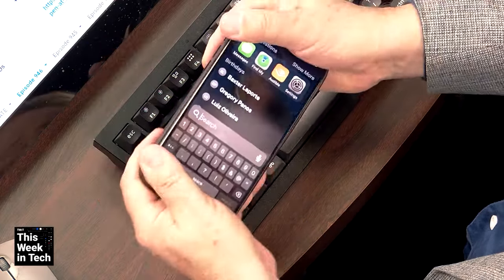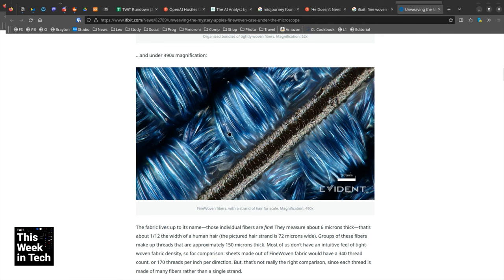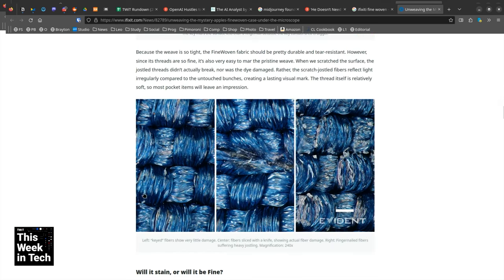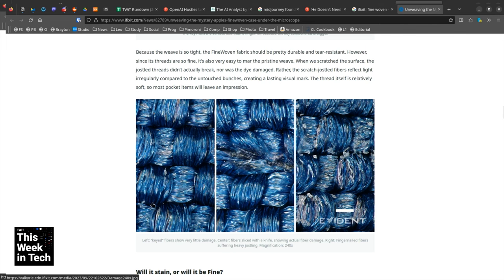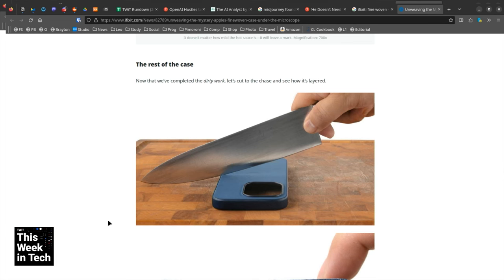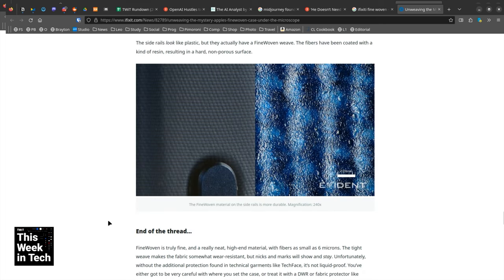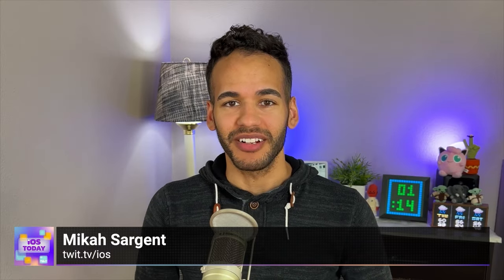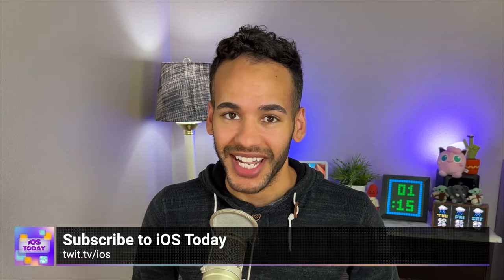Leo Shows Off His iPhone 15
On This Week in Tech, Leo Laporte shows off his new iPhone 15 and the new FineWoven case along with iFixIt's closer look of the material.

Guests: Ben Parr, Harry McCracken, and Doc Rock